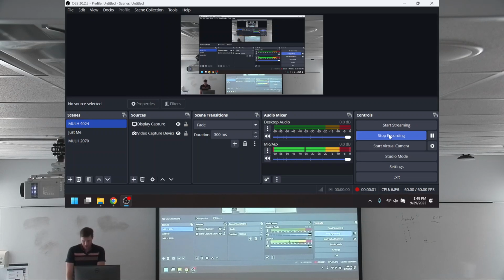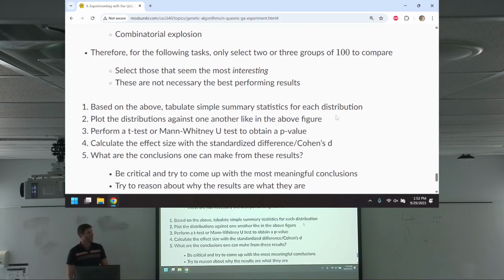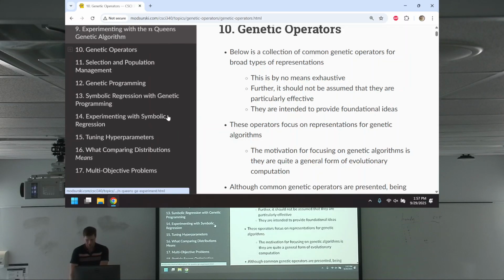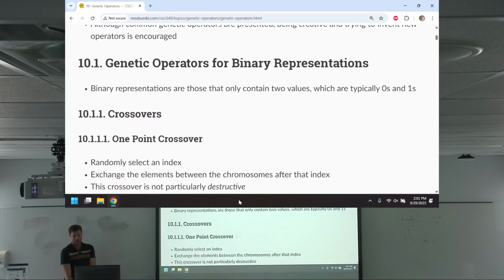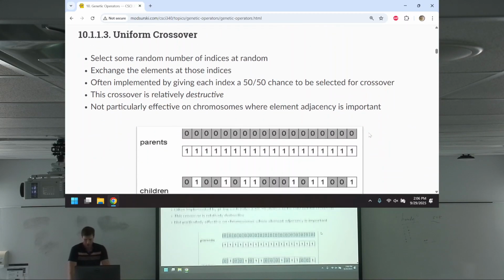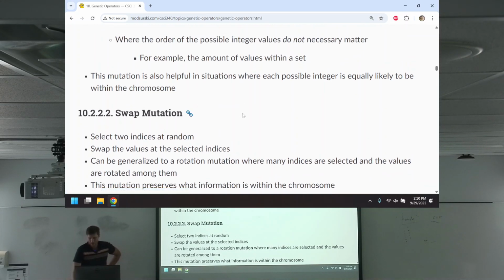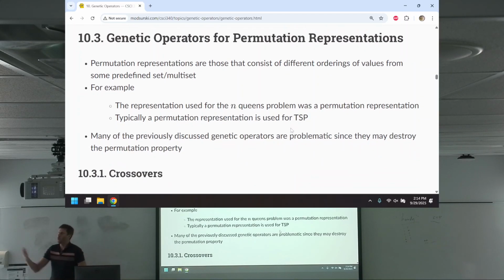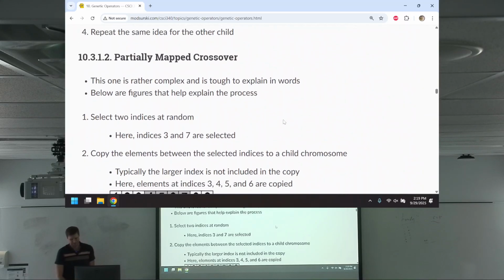CSCI 340 --- September 30, 2025: Genetic Operators